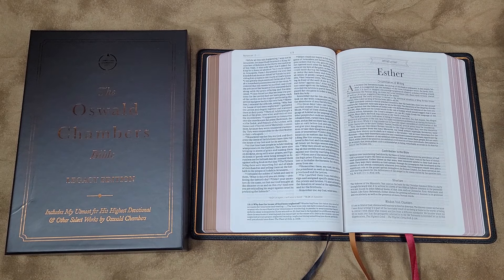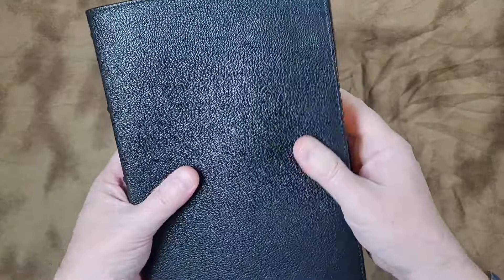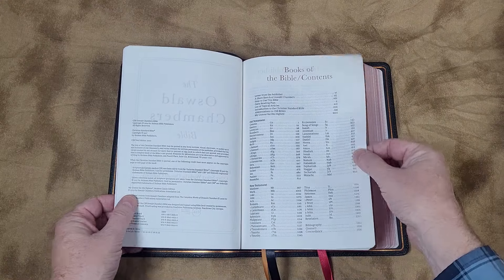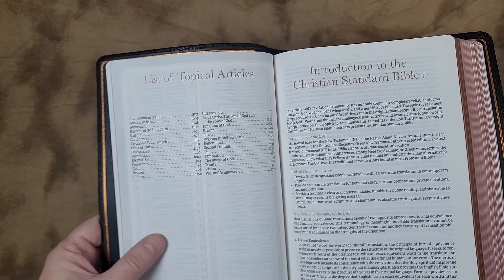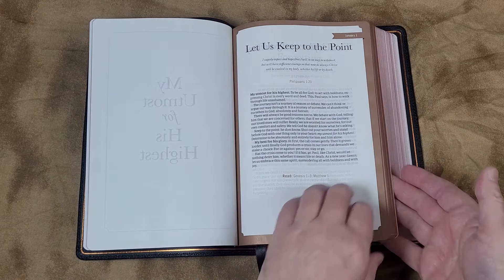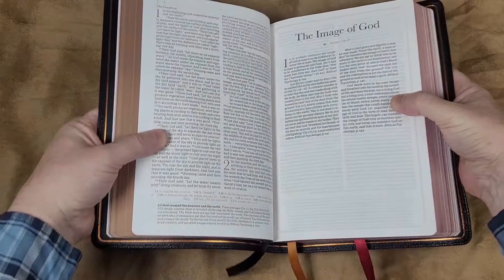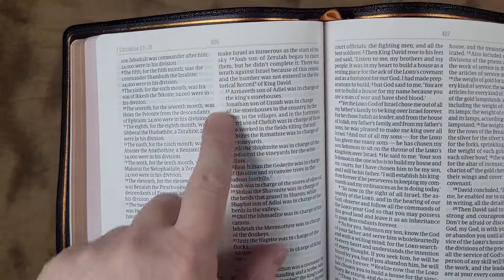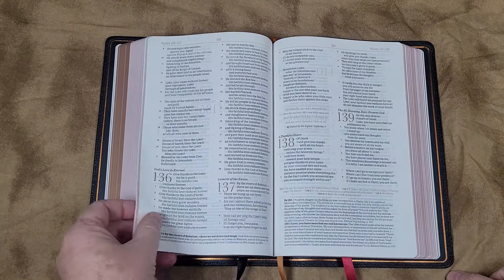CSB Oswald Chambers Bible Legacy Edition in Goatskin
My Utmost for His Highest is one of the most popular and oldest devotions available. The CSB Oswald Chambers Bible contains the full devotional for daily reading as well as commentary from other resources by Chambers. It's available in several cover options. I'm reviewing the Legacy Edition in black goatskin.

Purchase

Holman provided this Bible in exchange for an honest review.